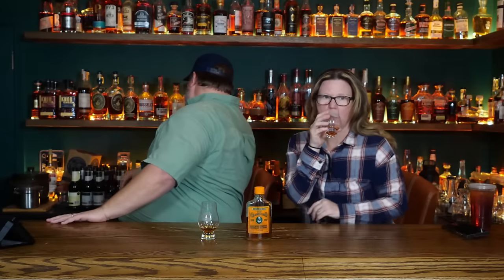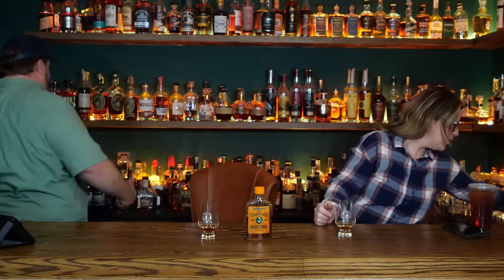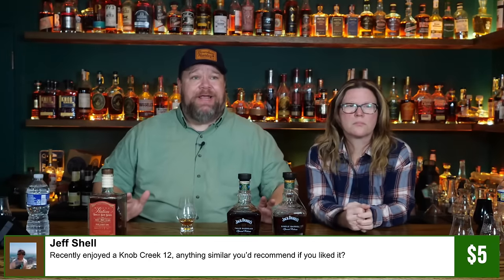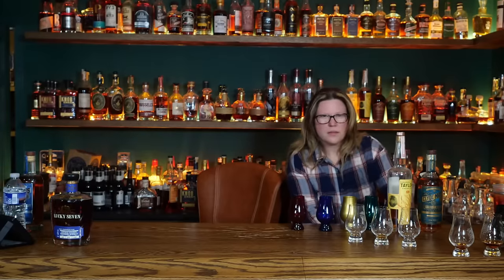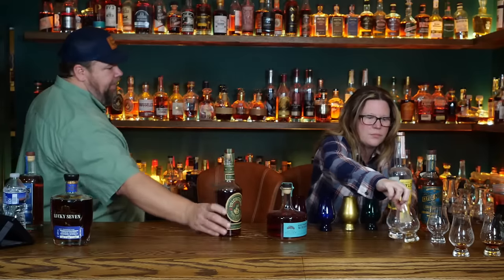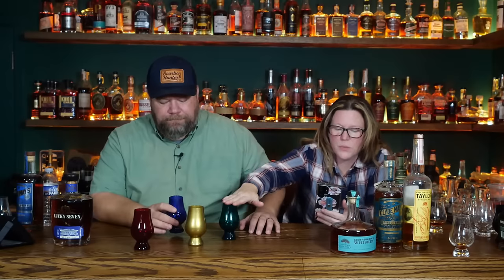Brewzle's Whiskey Haul From Memphis and Trying Our Clyde May's Barrel Pick!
I recently went bourbon hunting in Memphis, TN. Let's try some of the haul! We also give our new Clyde May's Barrel Pick a try!

►Bar items I use

0:00 Intro
0:48 Vintage Dusty Old Grand-dad Tasting
2:10 Blinding Vintage vs Modern Old Grand-Dad!
3:57 What's up with the Frey Ranch pick?
7:22 Brewzle hit 500k subs!
8:27 Brewzle is planning an east coast bourbon hunting road trip!
9:08 Back to Blinding Vintage vs Modern Old Grand-Dad!
10:50 What Barrel Craft Spirits do you like?
12:21 Back to Blinding Vintage vs Modern Old Grand-Dad!
13:21 What's better BTAC or Pappy?
13:42 Back to Blinding Vintage vs Modern Old Grand-Dad!
14:40 Barrel Pick News!
18:56 How's the Brewzle App going?
23:10 Tasting the Memphis Haul!
25:07 Jack Daniel's Double Oak Rye Twice Barreled Tasting
26:59 Back to Brewzle is planning an east coast bourbon hunting road trip!
27:24 Back to Jack Daniel's Double Oak Rye Twice Barreled Tasting
28:39 What do you do with your empty bottles?
29:07 What did you get from the Alabama End of the Year Lottery?
29:29 How does Jack Daniel's Double Oak Rye compare to Woodford Double Oak?
30:08 What else did you do in Memphis?
30:57 Teaching Jill what "Oak" Tastes like!
34:56 Huling Station Trolley Stop 9 Year Main Street Line Tasting
35:26 What do you recommend to someone who likes Knob Creek 12?
36:01 Back to Teaching Jill what "Oak" Tastes like!
37:00 Back to Huling Station Trolley Stop 9 Year Main Street Line Tasting
40:03 What's a good rye to start with?
40:23 How does Thomas Handy BTAC compare to Jack Daniel's Double Oak Rye?
41:36 Let's check out the Clyde May's picks!
43:49 Clyde May's Straight Rye Whiskey Brewzle Pick Tasting
46:09 Brewzle got every Goose Island Barrel Aged Stout!
49:29 Back to Clyde May's Straight Rye Whiskey Brewzle Pick Tasting
50:54 Brewzle is upgrading the content!
52:06 Back to Clyde May's Straight Rye Whiskey Brewzle Pick Tasting
52:55 Clyde May's Single Barrel 5 Year Brewzle Pick Tasting
55:59 I love Michter's Rye... What should I try next?
57:14 Clyde May's Single Barrel 5 Year Brewzle Pick Tasting
58:02 Thoughts on Elijah Craig Toasted Barrel?
59:27 Favorite Toasted Barrel on a budget?
1:00:12 Back to Clyde May's Single Barrel 5 Year Brewzle Pick Tasting
1:02:09 What would you recommend to someone who likes Jameson?
1:02:54 What was your first bourbon?
1:06:51 What is your favorite Double Oak?
1:08:21 Blinding 4 Rye Whiskeys!
1:10:53 What's your favorite 13th colony?
1:11:25 Back to Blinding 4 Rye Whiskeys!
1:13:24 Top 3 bottles you wish you had?
1:13:50 Back to Blinding 4 Rye Whiskeys!
1:19:14 Favorite Maker's Mark Product?
1:21:18 Should Brewzle do another Barrel Craft Spirits pick?
1:22:40 Back to Blinding 4 Rye Whiskeys!
1:26:17 When will we get another Crittenden pick?
1:27:02 More Clyde May's Barrel Pick Talk
1:28:42 Can we get another Short Barrel Pick?
1:29:36 What's the best top shelf rum?
1:30:56 Any Ben Holladay Updates?
1:31:58 What's your favorite Vodka?
1:33:28 Lucky Seven The Proprietor Tasting
1:36:27 Are there Tater Stickers with the barrel picks?
1:38:04 Back to Lucky Seven The Proprietor Single Barrel Tasting
1:40:07 Brewzle Future Plans!
1:42:13 Brewzle does a Special Pour for hitting 500k subs! (William Larue Weller Tasting)
1:48:29 More Barrel Pick Talk
1:51:00 Outro